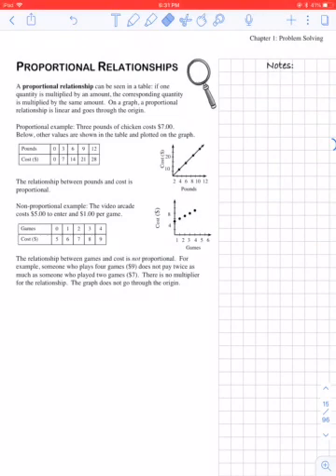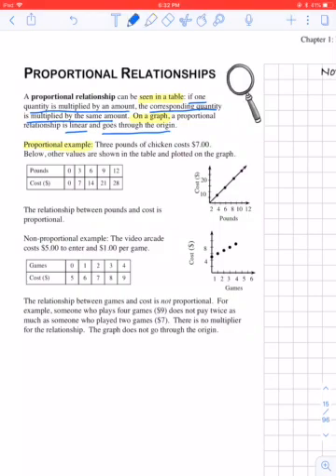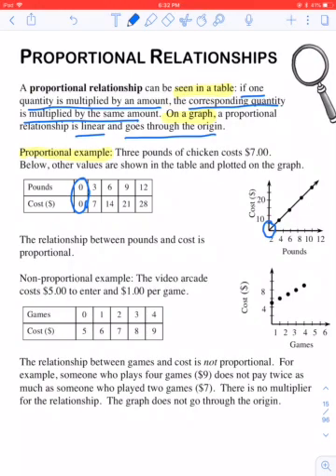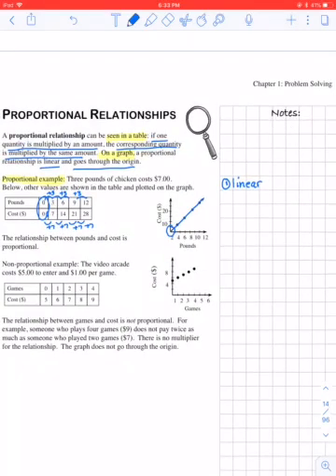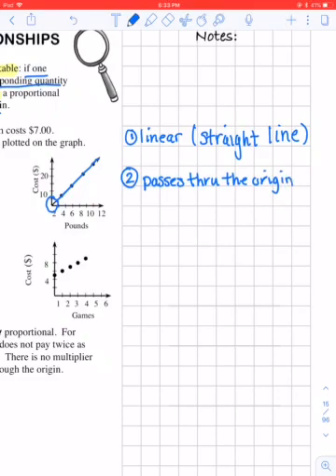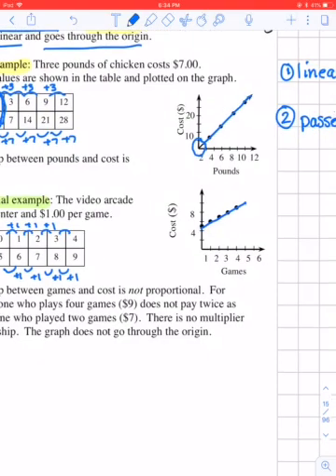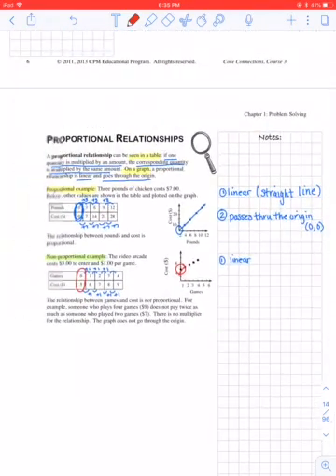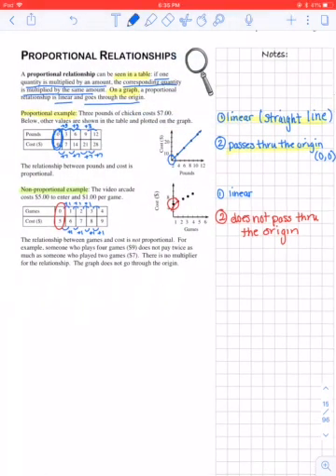MN proportional relationship P1